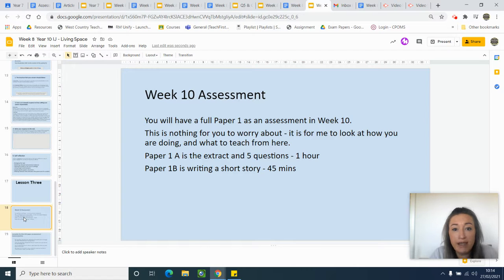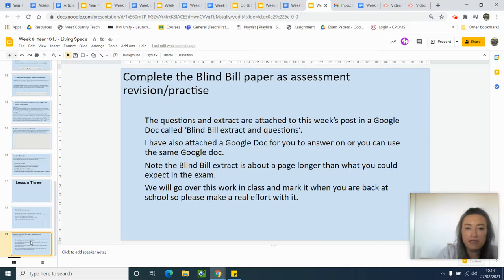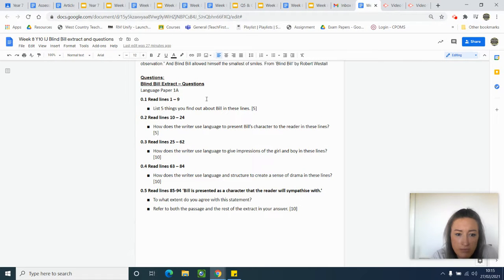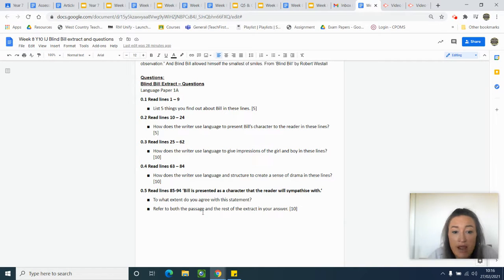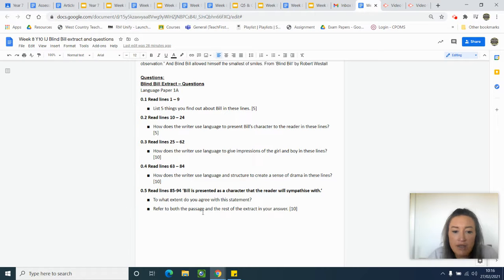Week 8 Y10 Slide 17